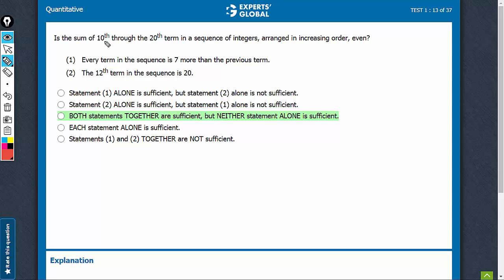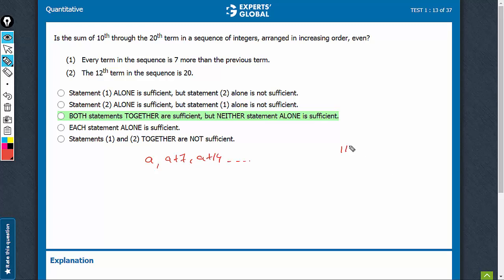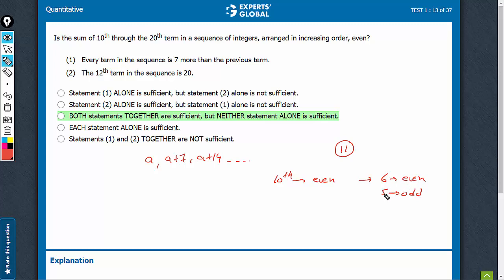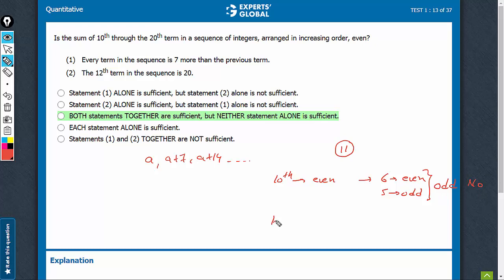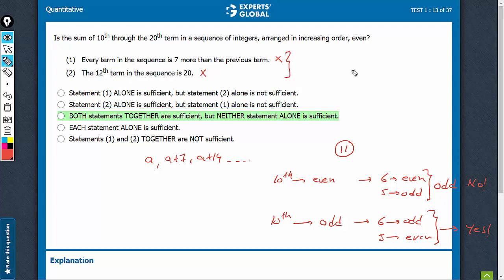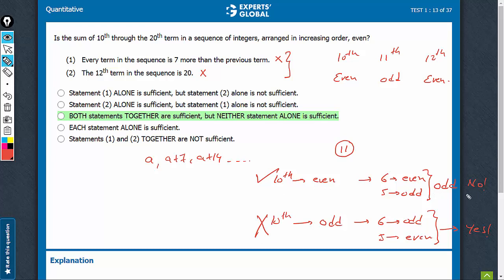Is the sum of 10th through 20th term in a sequence of integers, | 7239 | Experts' Global GMAT Prep